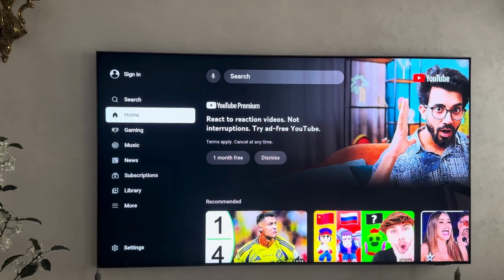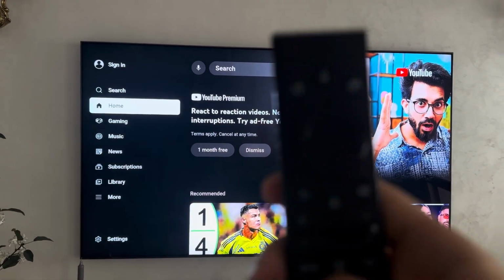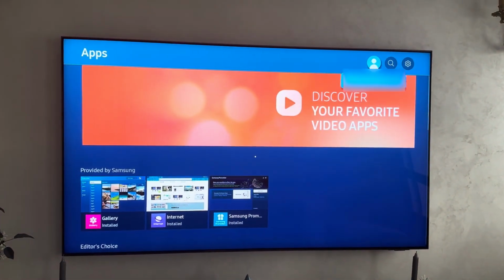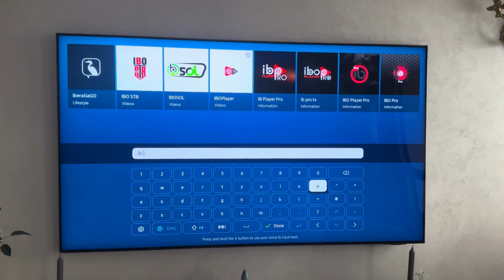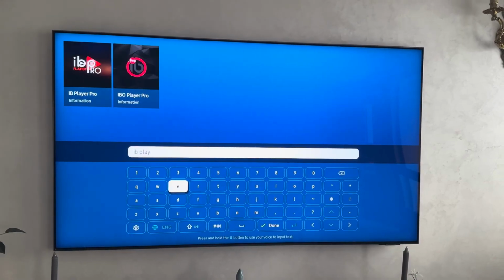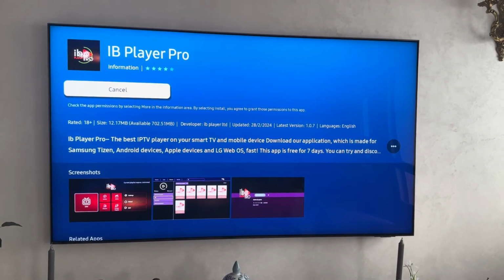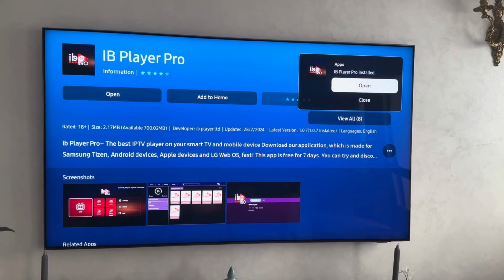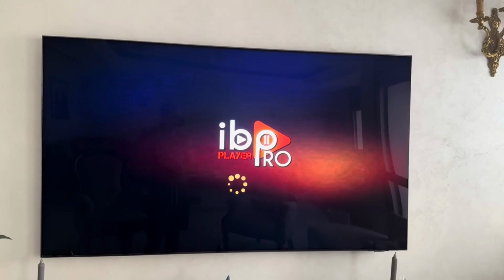How to Install & Use IBO Player Pro on Smart TV (Step-by-Step Guide 2026)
Welcome to the ultimate guide on how to install and use IBO Player Pro on your Smart TV! 📺🔥
If you’re looking for a clear, step-by-step tutorial that shows you exactly how to set up IBO Player Pro quickly and easily, this video is perfect for you.

In this complete tutorial, I walk you through every step — from installation to activating your device and adding your IPTV playlist — so you can enjoy a smooth and professional IPTV experience on any Smart TV.

✨ What is IBO Player Pro?
IBO Player Pro is one of the most powerful and user-friendly IPTV players available for Samsung Smart TV, LG, Sony, Android TV, Fire Stick, and more. It supports IPTV playlists in M3U and Xtream Codes formats, offering fast loading, clean design, and smooth streaming.

This app does NOT provide channels — it is a player. You simply load your own IPTV playlist and enjoy your content with excellent performance.

🚀 In this video you will learn:
✔️ How to download and install IBO Player Pro on your Smart TV
✔️ How to find your Device ID & Device Key
✔️ How to add your IPTV playlist (M3U or Xtream API)
✔️ How to organize channels, movies, and series
✔️ Tips to improve quality and reduce buffering
✔️ How to fix the most common errors users face

Whether you’re a beginner or already familiar with IPTV apps, this guide will help you set up IBO Player Pro the right way — quickly and without confusion.

🎯 Perfect for you if:

You have a Samsung, LG, Sony or Android Smart TV

You want a clean and stable IPTV player

You have an IPTV subscription and need the best app to use it

You want a simple explanation without complicated tech terms

You want a reliable setup that works smoothly every day

💡 Important Note:
IBO Player Pro is only a player. You must add your own IPTV playlist from your provider. In this video, I show you exactly how to upload it without errors.

🔥 Stay until the end for bonus tips on improving streaming quality, organizing your favorite channels, and fixing issues like freezing, slow loading, or device not activated.

Your support helps me continue creating high-quality IPTV tutorials for everyone!